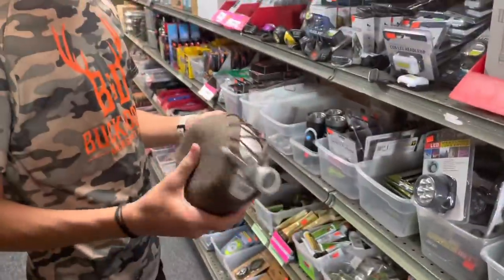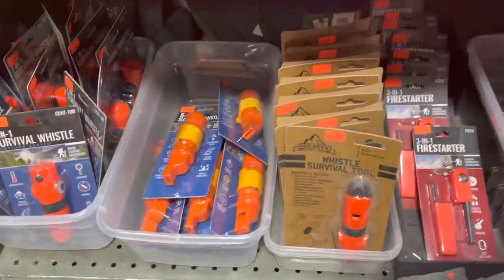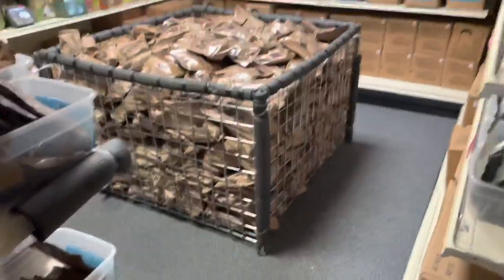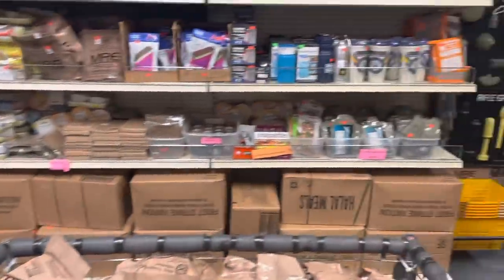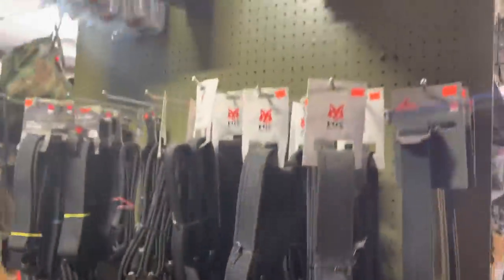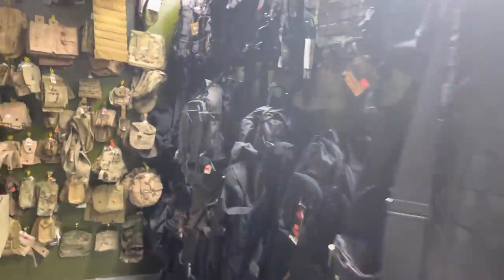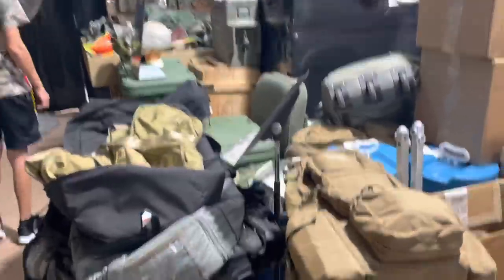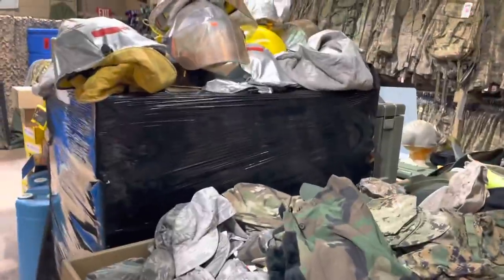Trip to the Military Surplus Store!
This is a gold mine that you HAVE to check out!

This is Armed Forces Supply in Converse Texas near San Antonio